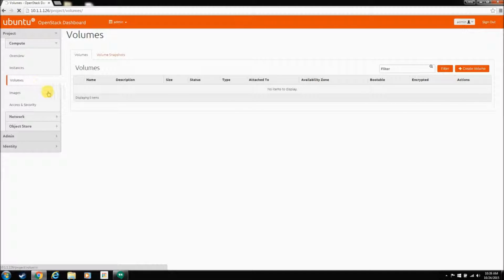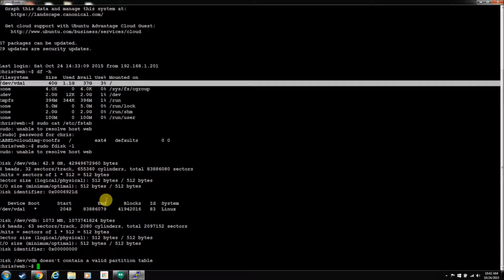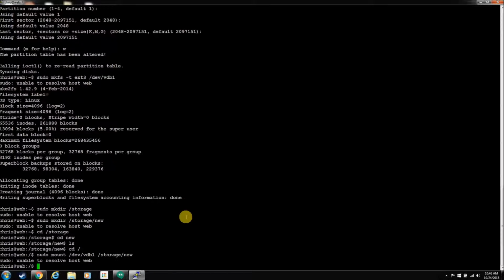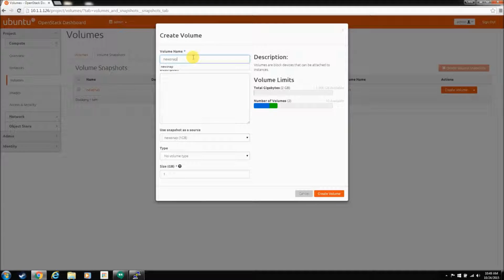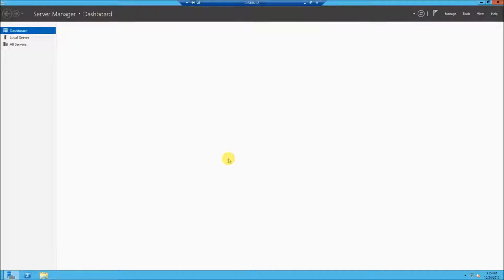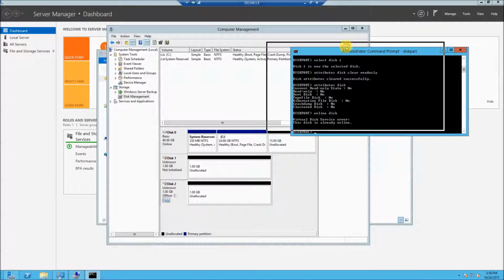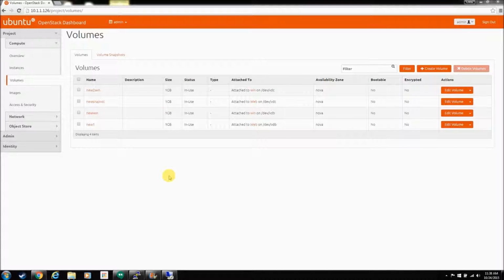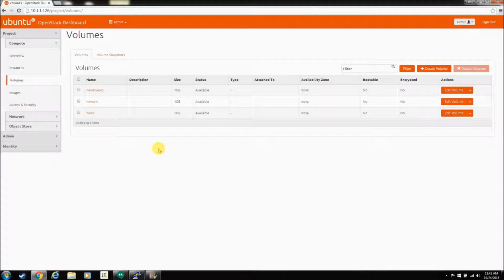Openstack add a volume to windows and linux instances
We will be adding volumes to both Windows and Linux instances to add storage capacity.